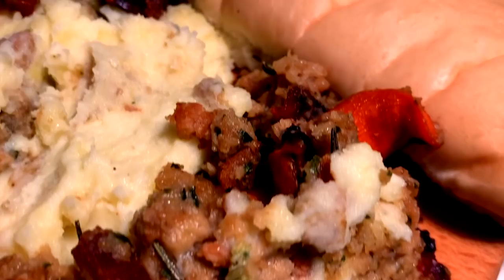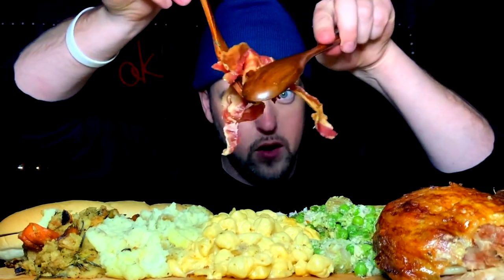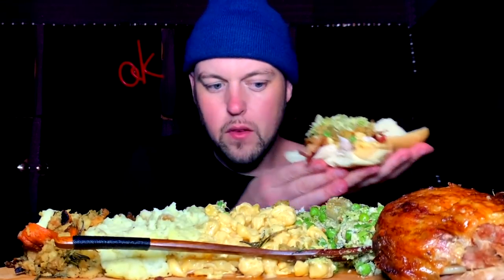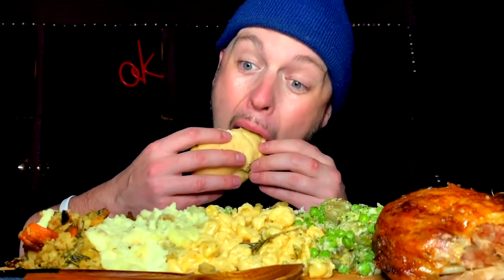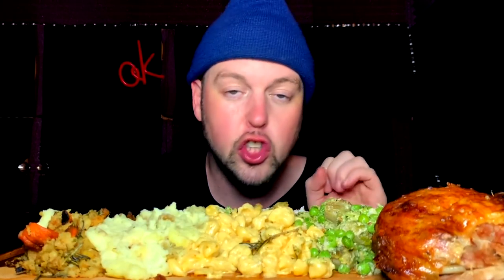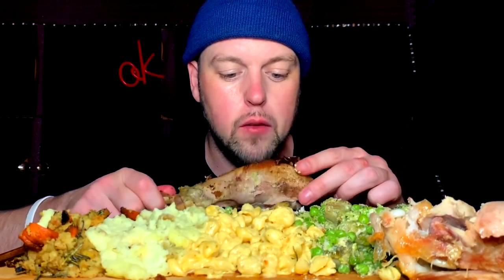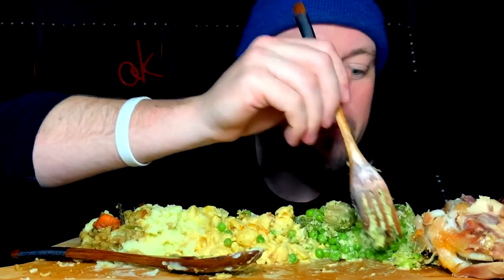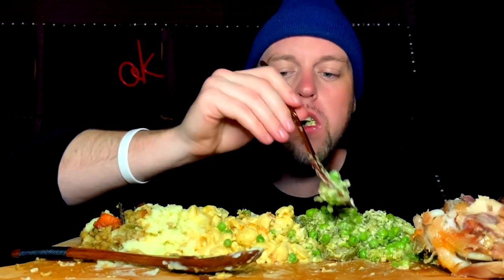THANKS GIVING SPREAD MUKBANG